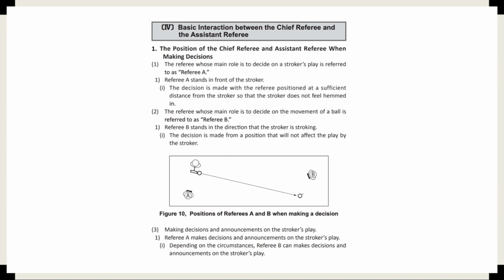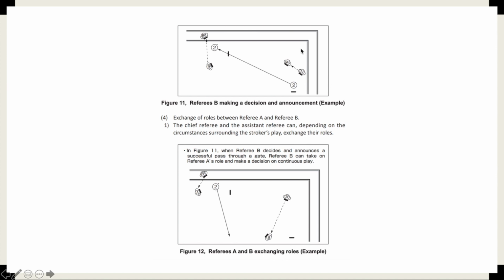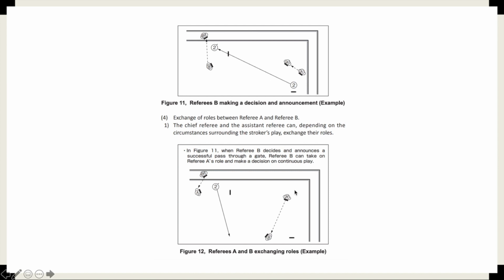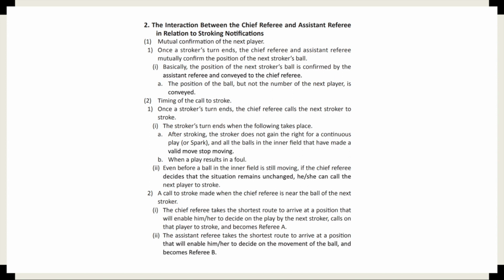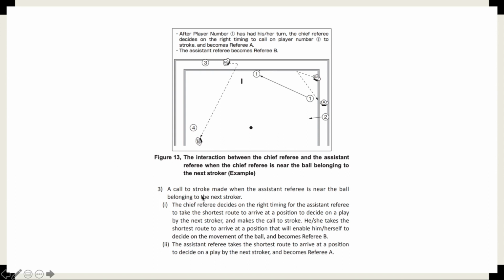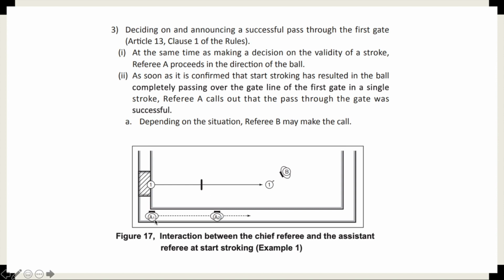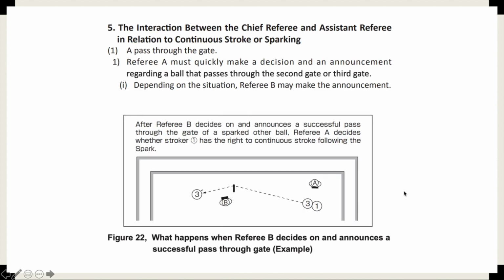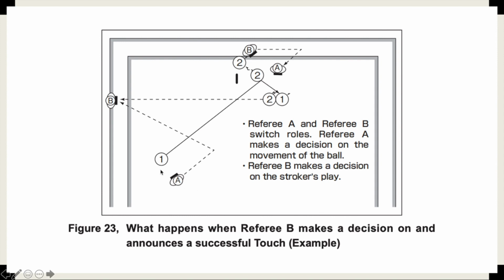Referee Positioning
This video is about how to properly portion yourself on the court as a referee